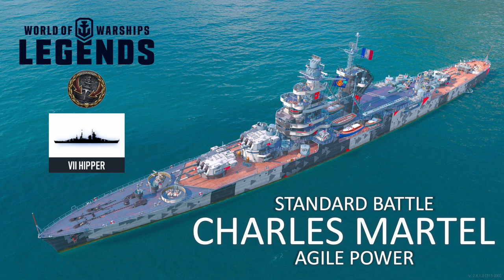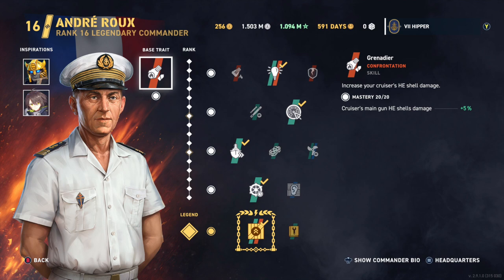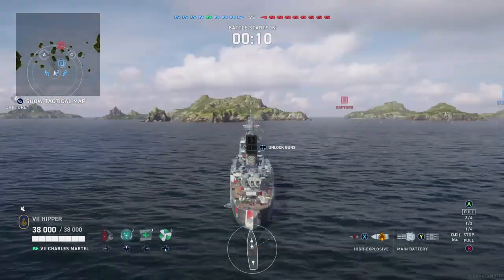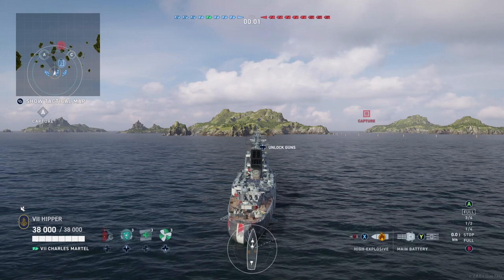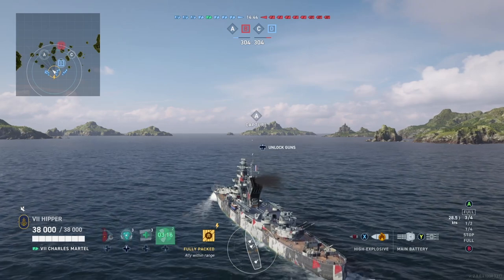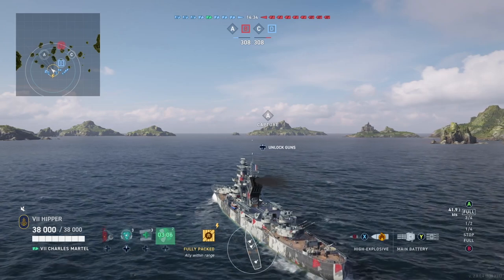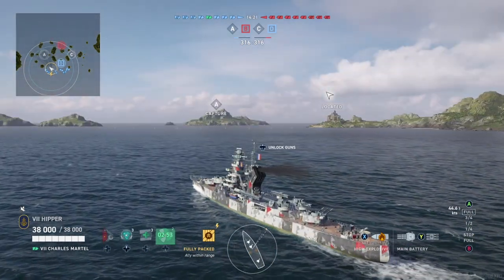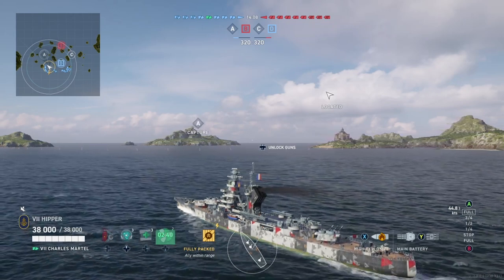Charles Martel - Agile Power (World of Warships: Legends Xbox SX)